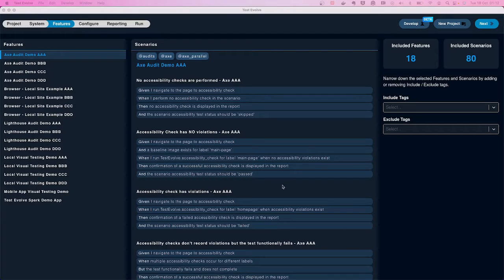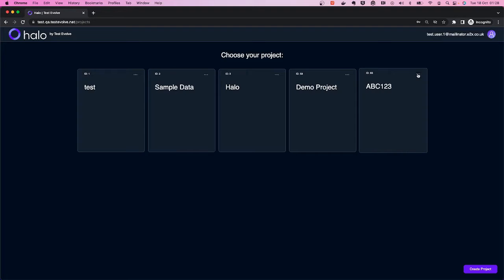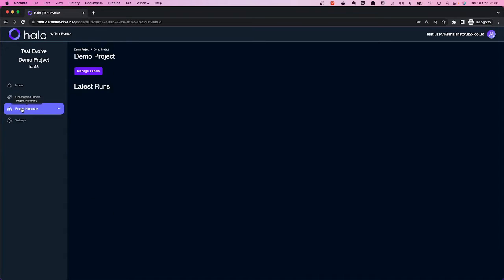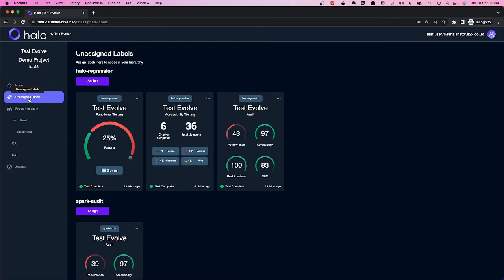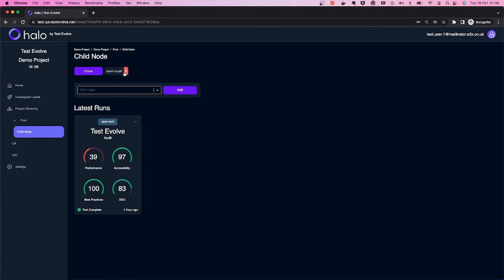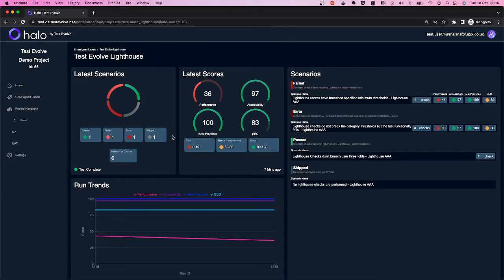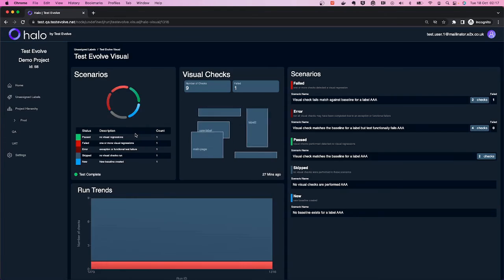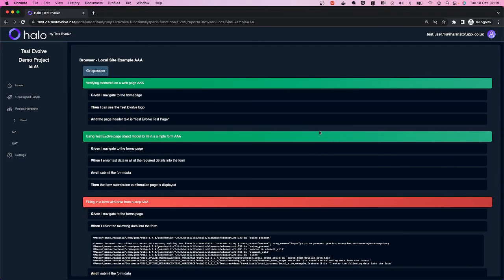An introduction to Test Evolve's Halo Dashboard Reporting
Introducing projects, brand new testing payloads, run history and a completely customisable data hierarchy. Test automation results dashboards for agile testing teams. You can evaluate the full Test Evolve product set, FREE for 90 days,